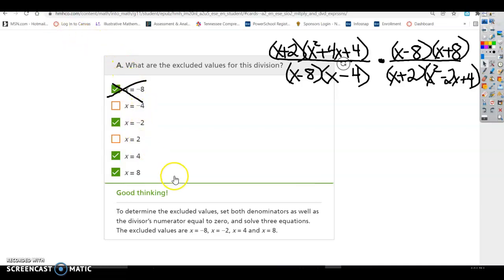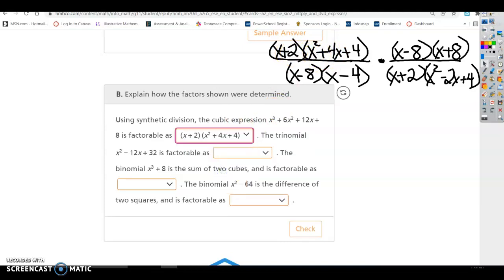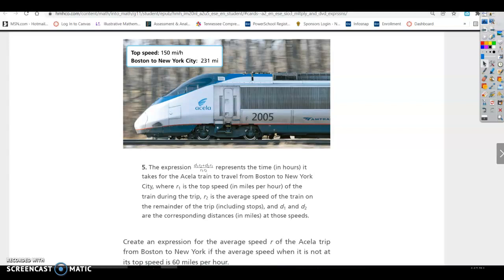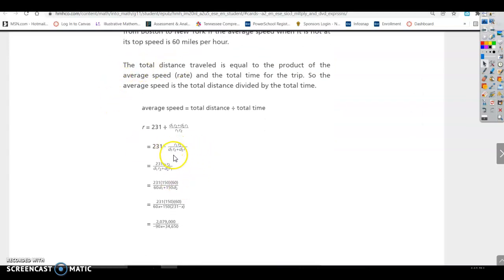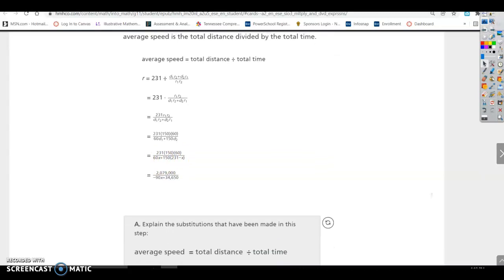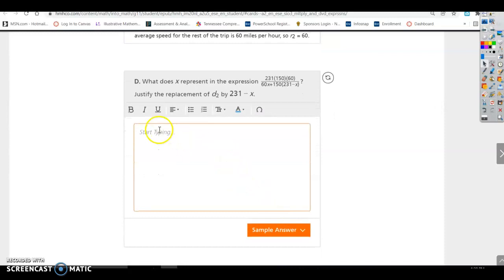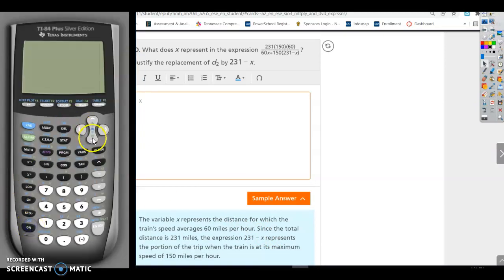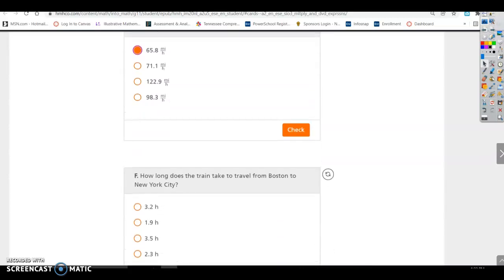Alg.2_Lesson12.1_EndTask4-5